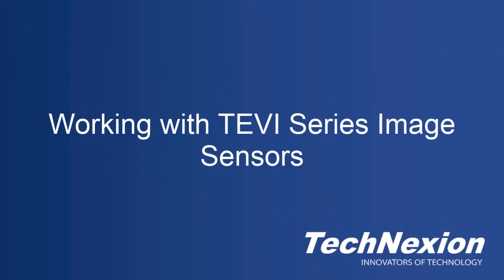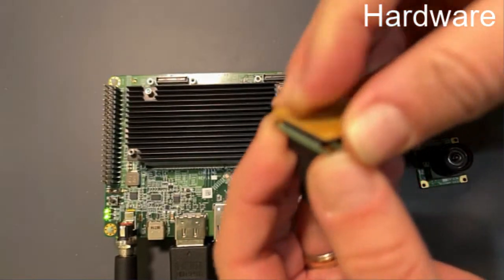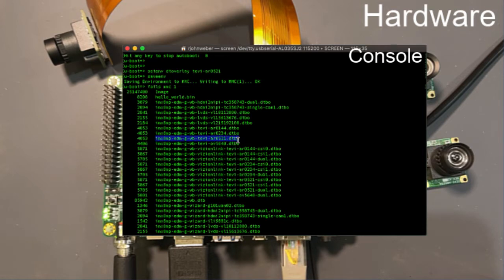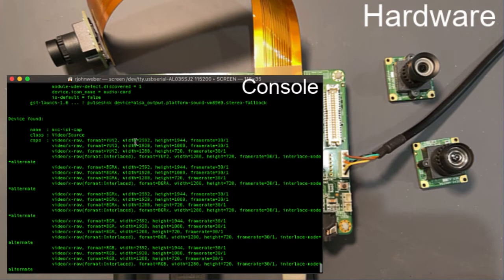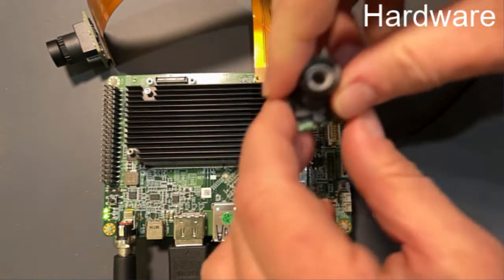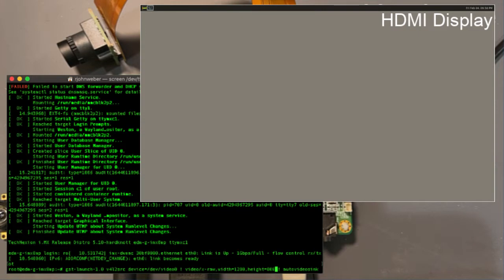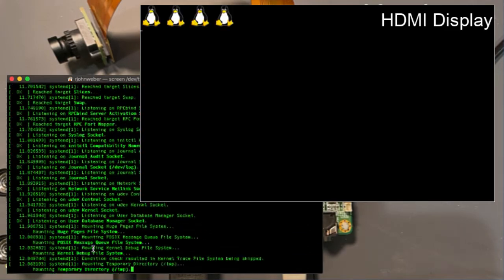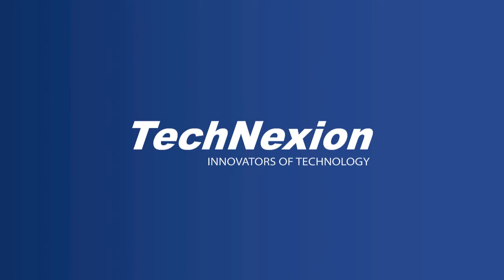How to Use TechNexion TEVI Image Sensors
In this video, we take you through the process of using some of our TEVI image sensors. We cover how to connect them into our development kits, how to enable them in the system, how to easily view video streams using Gstreamer, and how to debug a common issues.